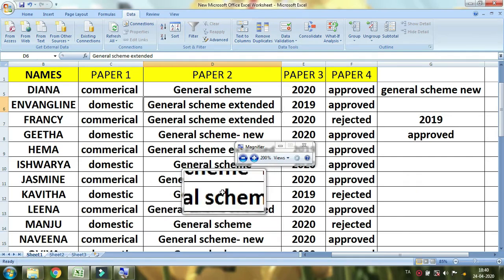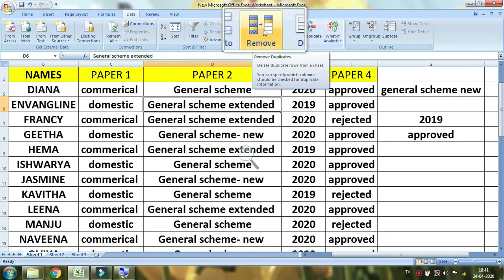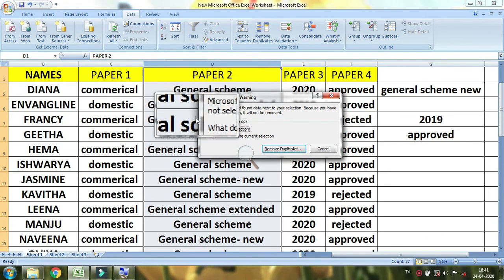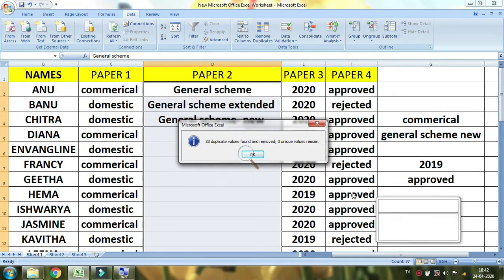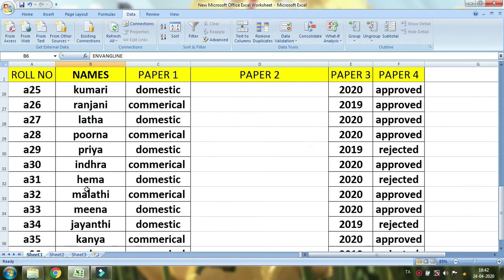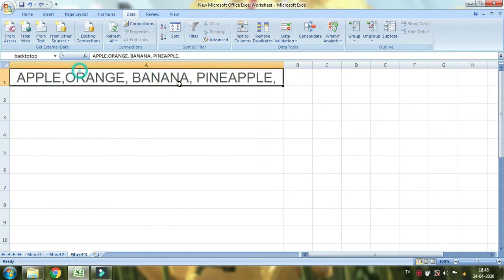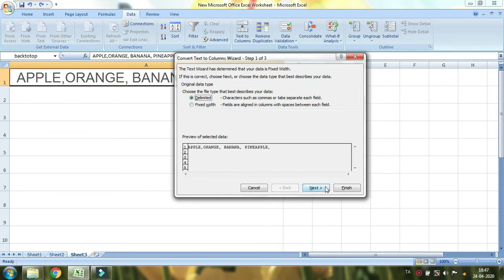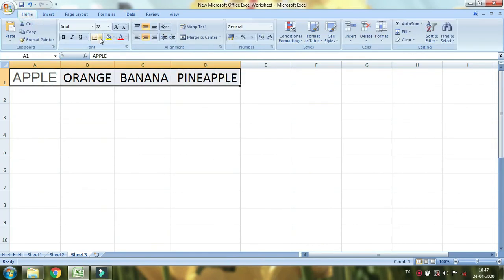Excel In tamil Remove duplicate, text to column lesson 13 ( Duplicate யை நீக்குவது எப்படி ?